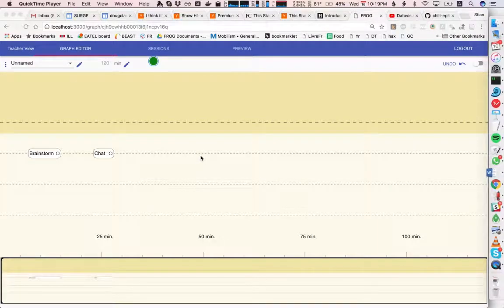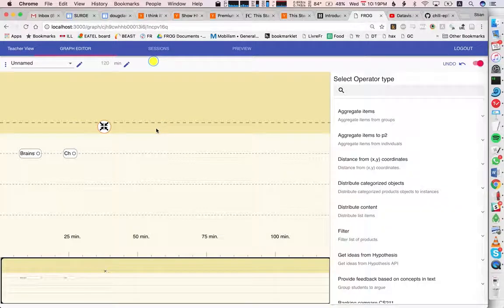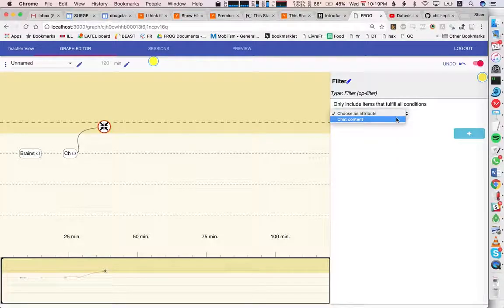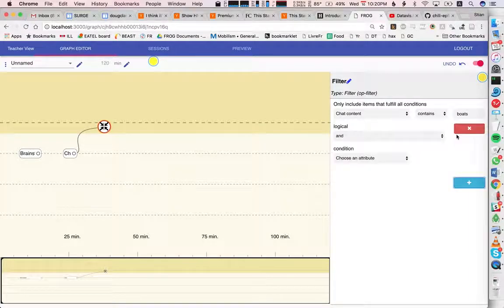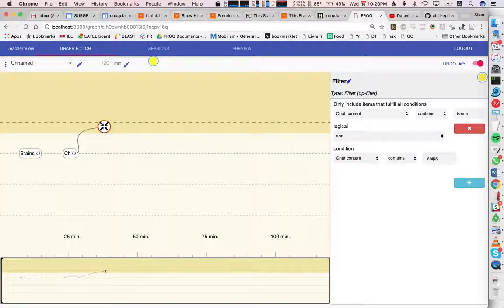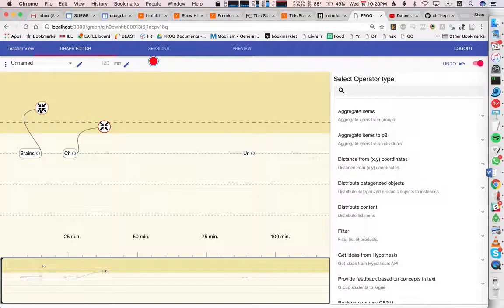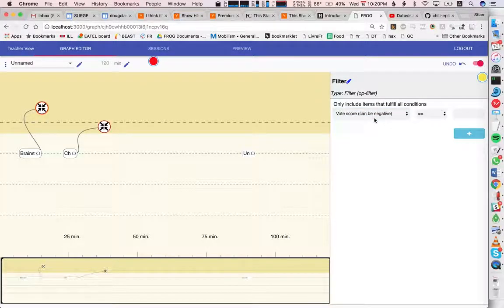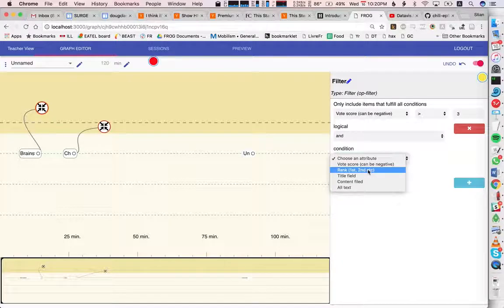Typed conditional operators in FROG